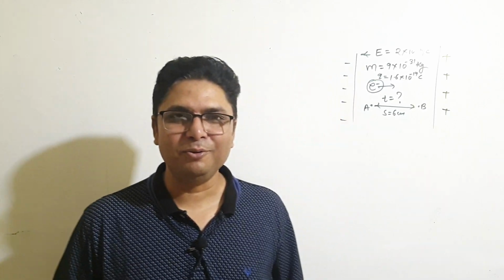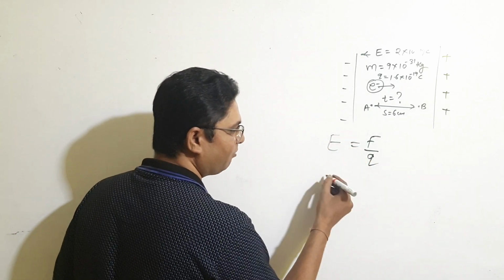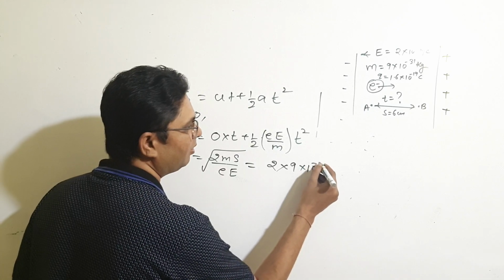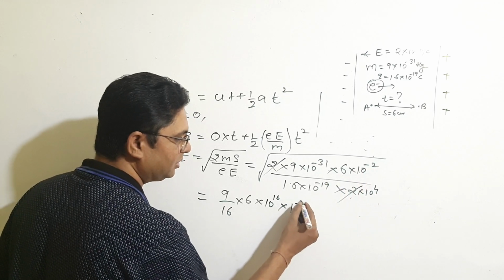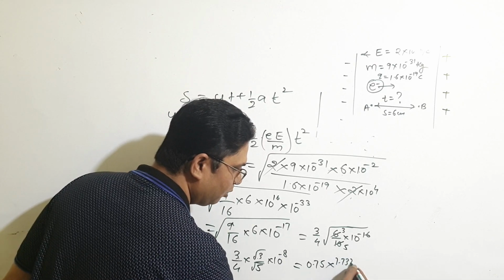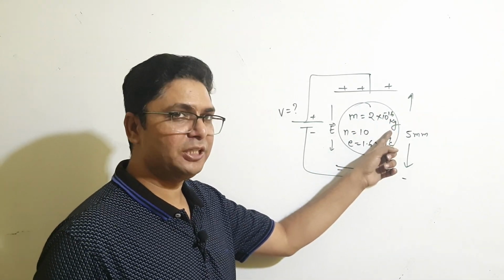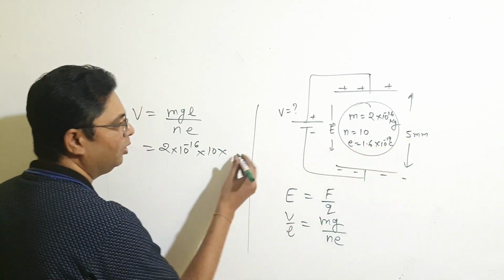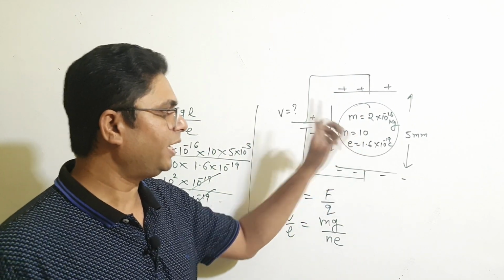Numerical on Electric Fields